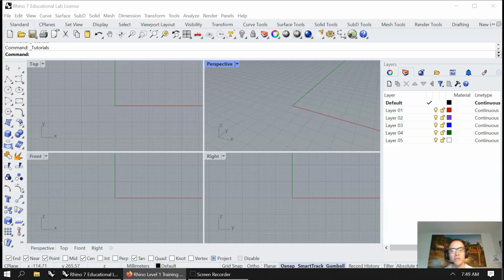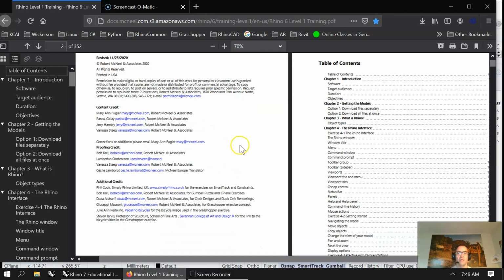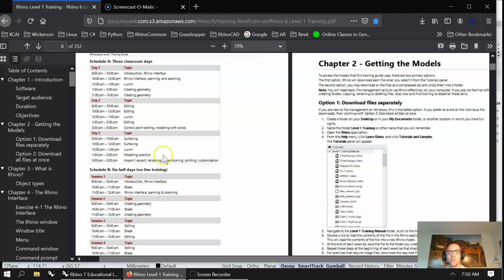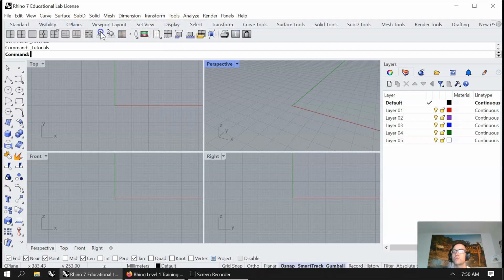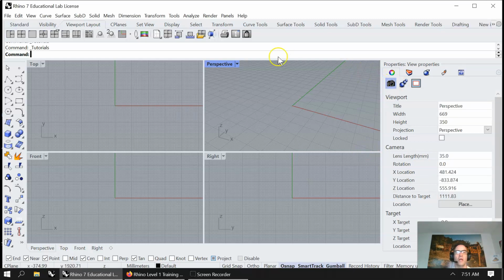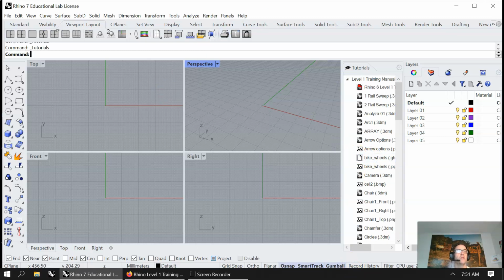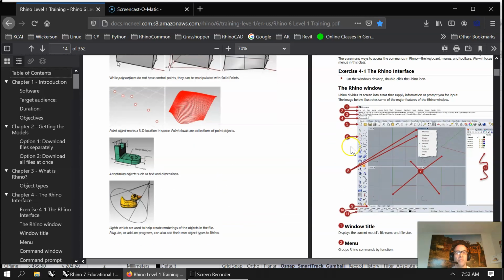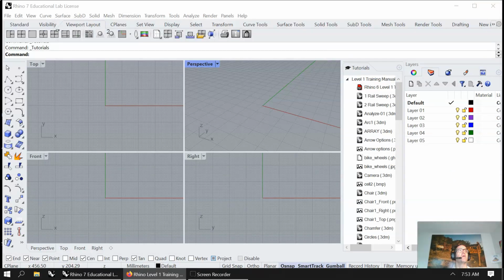RHINO3D | GRASSHOPPER | PYTHON | C#